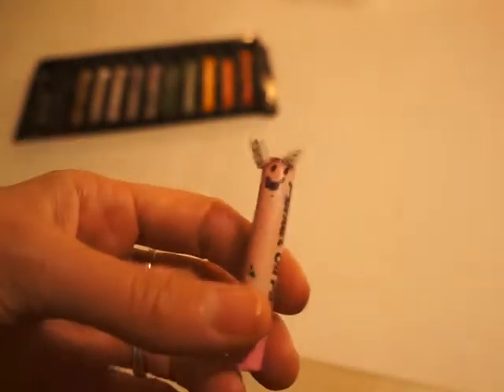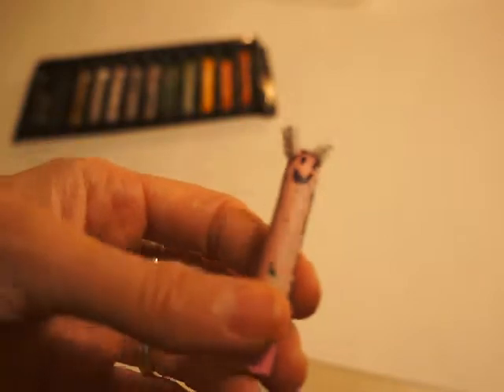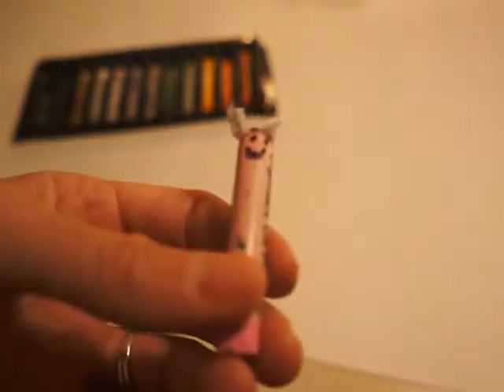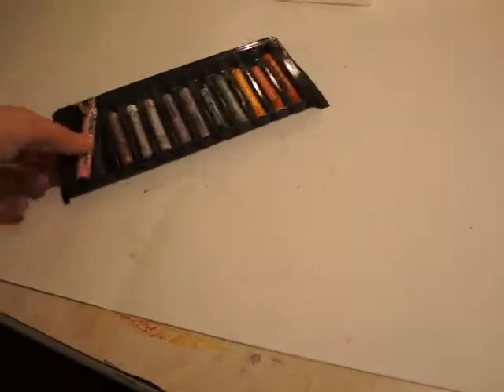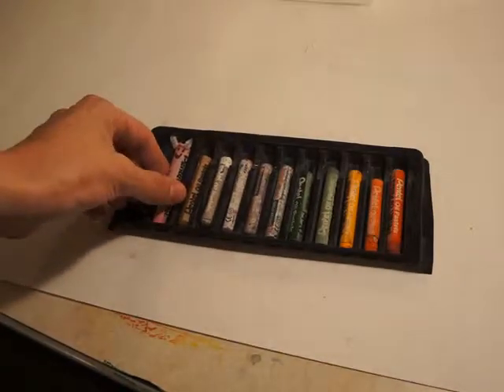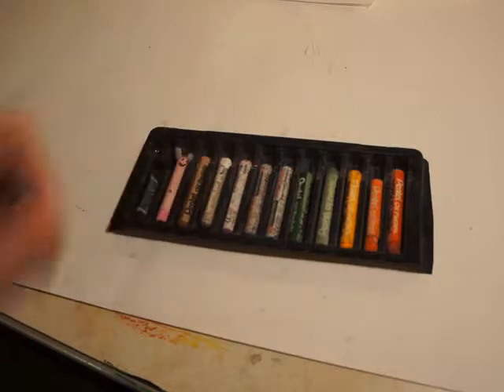Patty Pastel: Review of how to use oil pastels in art class (K-1st)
A shorter review version of how to use oil pastels in art class. This is the method I used with the lower grades. (Kdg-1st grade)